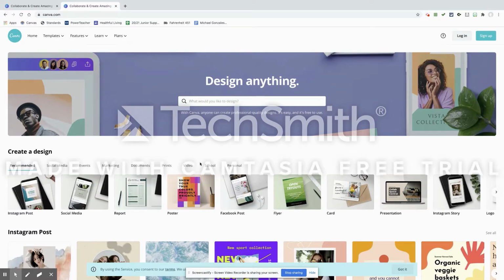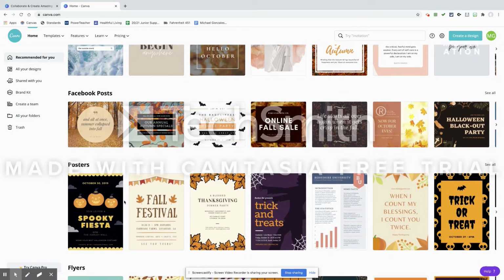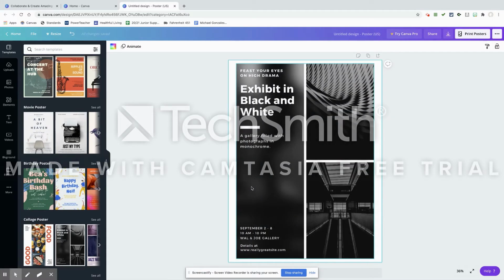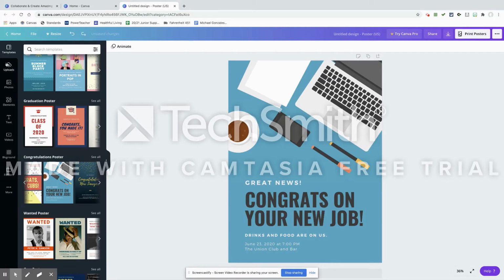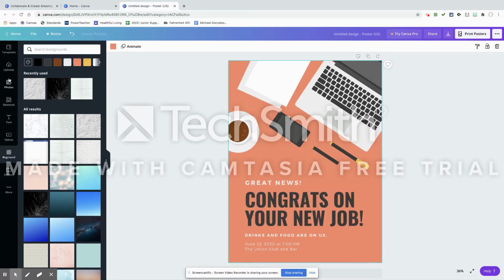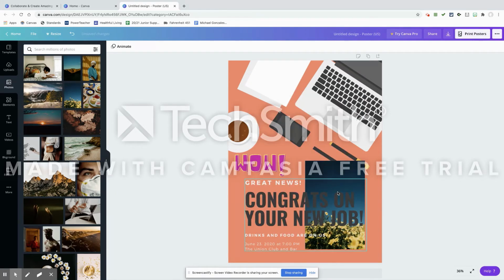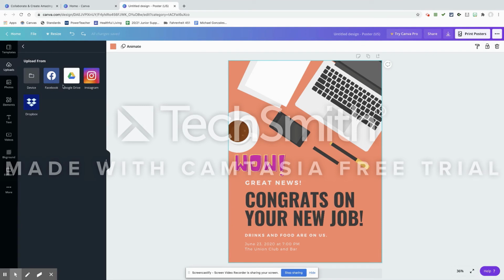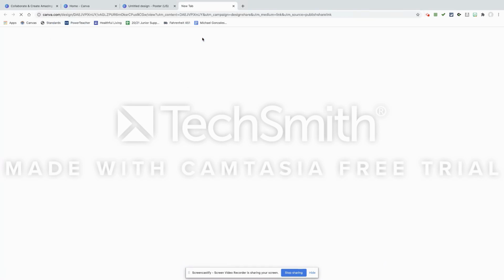Online Tech Tools: Canva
This video demonstrates how to use Canva to create professional looking digital posters.